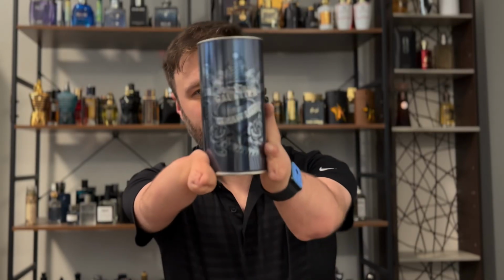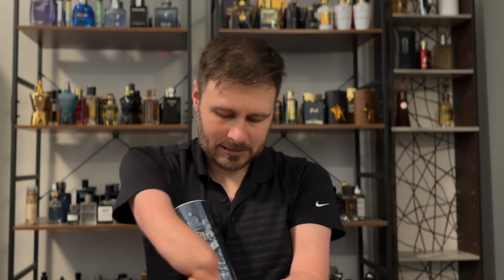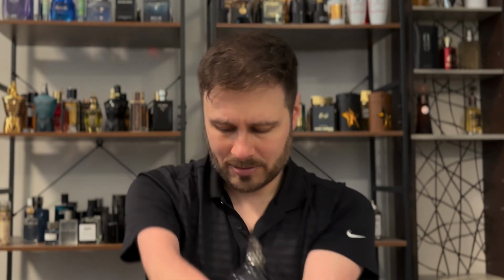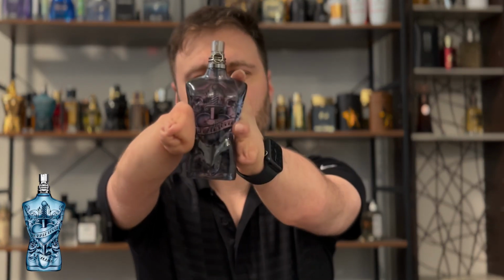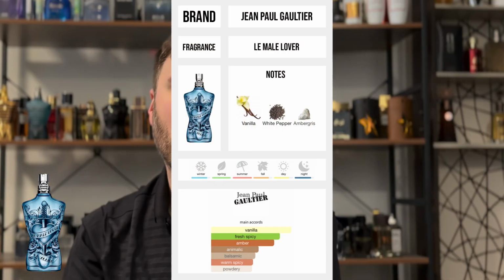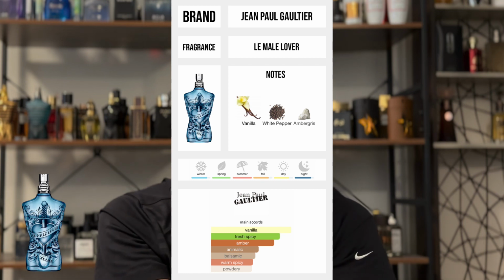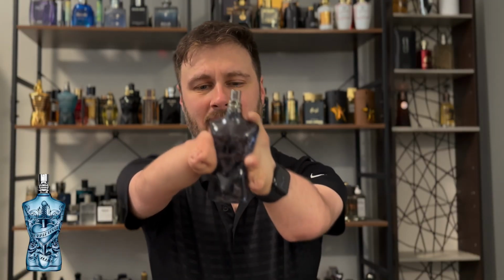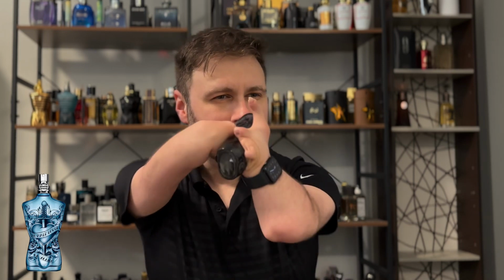Unboxing and First Impressions of the NEW Le Male Lover - Jean Paul Gaultier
Today I’m unboxing the brand new 2024 release Le Male Lover. This is the newest from Jean Paul Gaultier and is an amazing addition to the Le Male line. I am giving you my first impressions and thoughts on the newest fragrance.